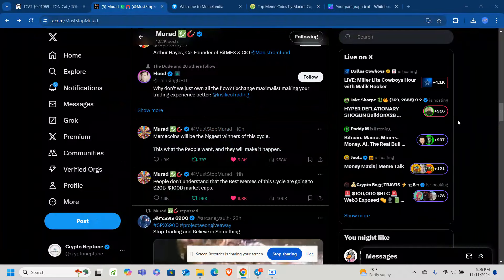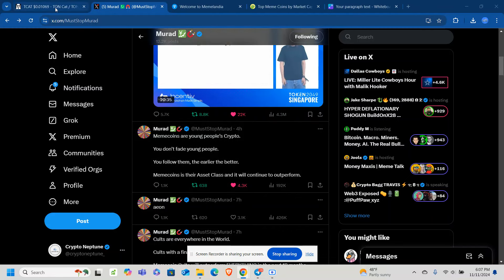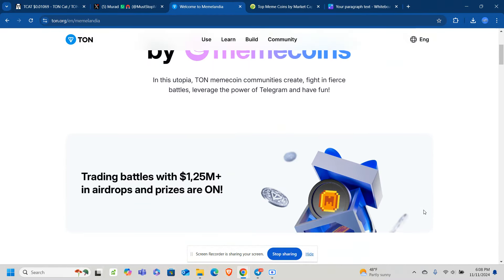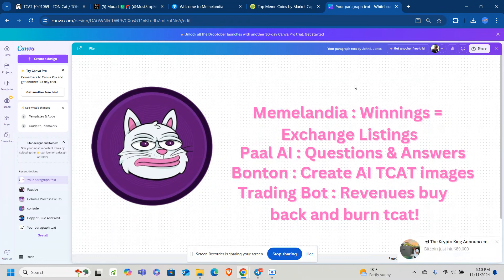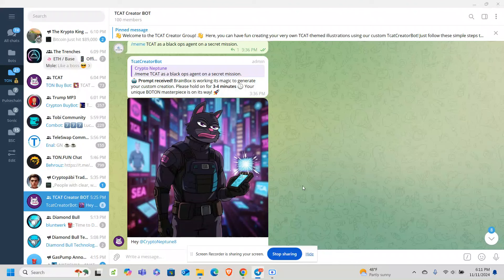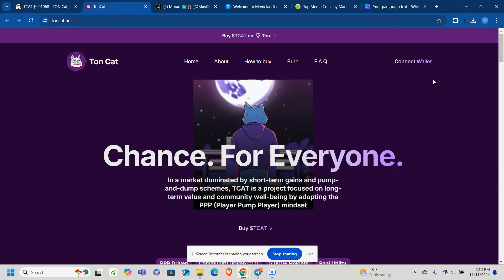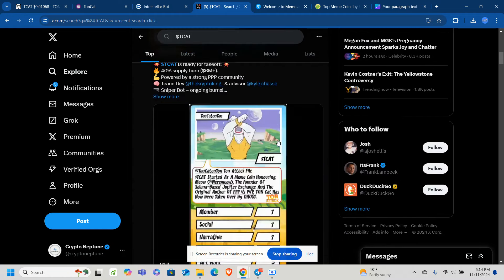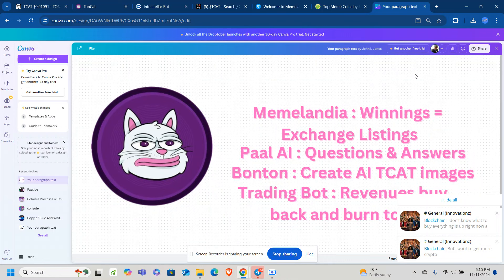Buy This MEME Now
The Memecoin Supercycle is here. We discuss bluechip memecoin TCAT.

TCAT Contract Address (Verify On Dexscreener): EQBtDmYgCKk3ecQ1x-j0CLZRnPYyaV7cB33ad036QN-HE2C7

TSE Contract Address (Verify On Dexscreener): EQC5DX3xP_jZETDDg3Ja_H2XgOHOGP1tPy98v6hhciUepv76

How to Buy TCAT:
Download mytonwallet.

Buy Toncoin on:
to sign up for Crypto․com and we'll get $50 USD each

or

simpleswap.io

Send Toncoin from crypto.com to mytonwallet.

Buy TCAT on DeDust.io. SWAP Toncoin for TCAT.

DeDust.io is the official Dex for swapping TCAT & TSE on Tonchain.